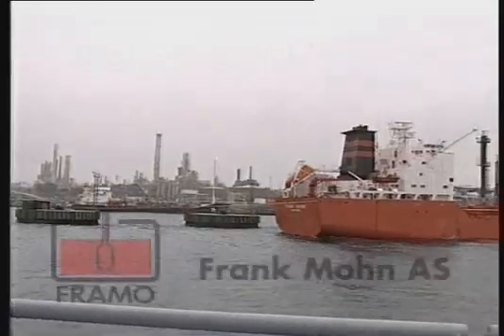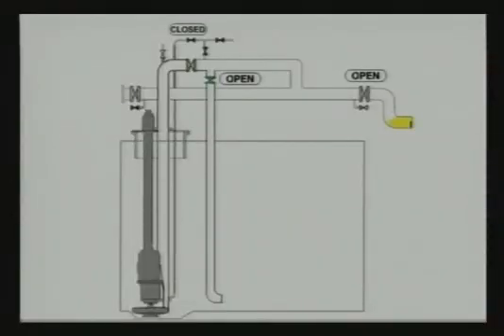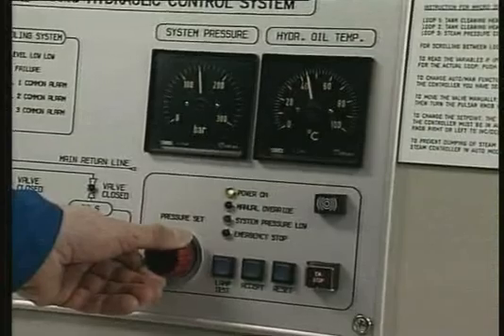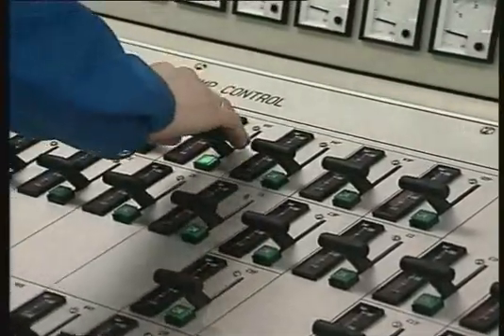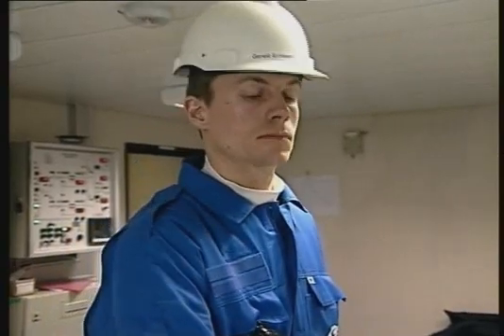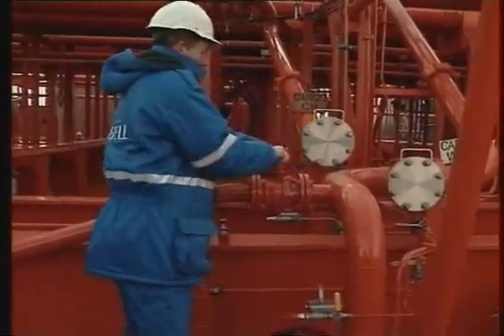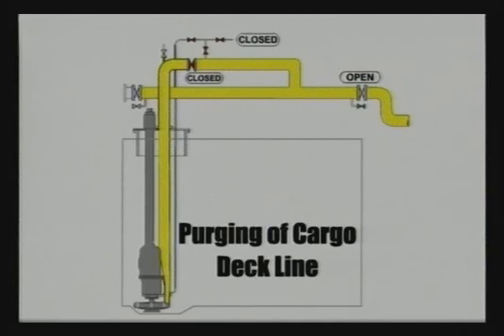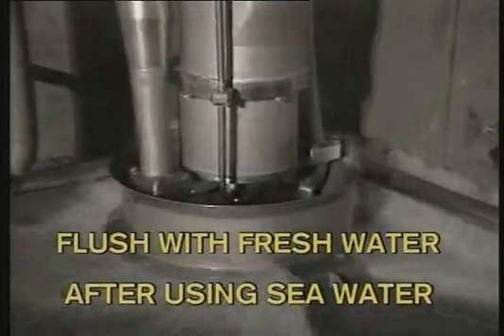FRAMO Cargo Pump - Operations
FRAMO  video
No.7 Operations
Submerged pump
1. Loading the cargo tank
2. Discharging of parcel cargoes
3. Stripping
4. Tank cleaning